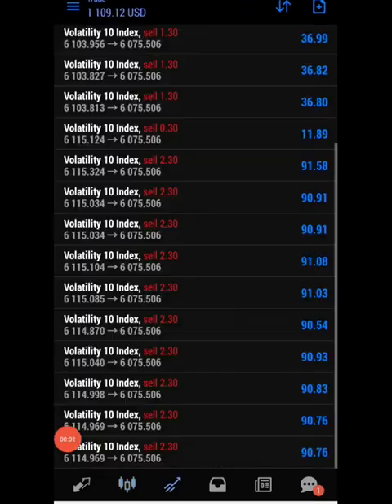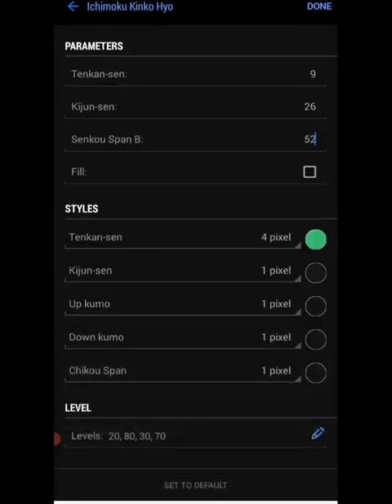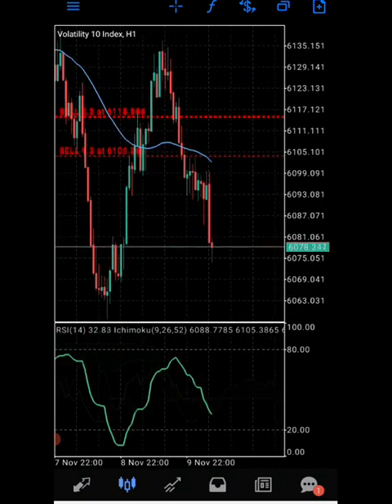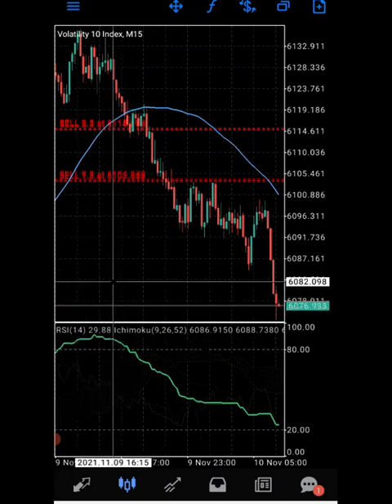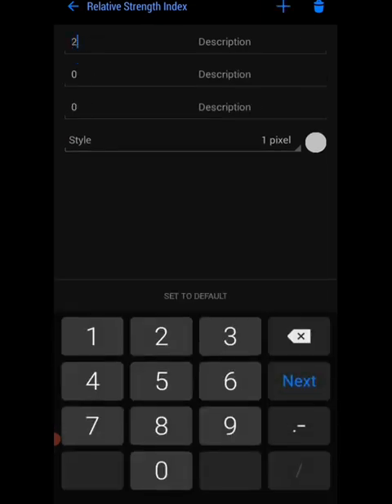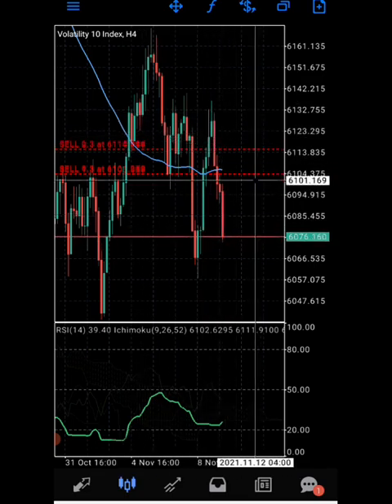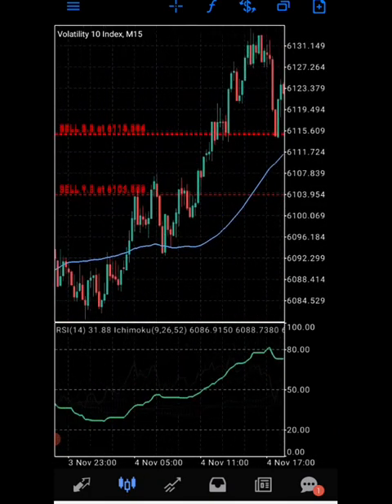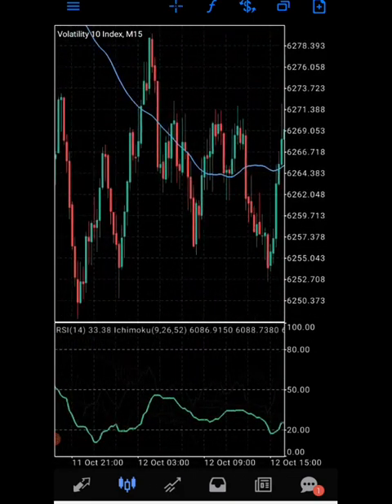Trading step Index is easy with this strategy. How to make profit trading stepindex.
How to make money Trading step index
Step Index  powerful strategy.
best strategy for stepindex Index Crash and boom .

Watch our trading strategies:
Crash and boom strategy
Step index most powerful strategy